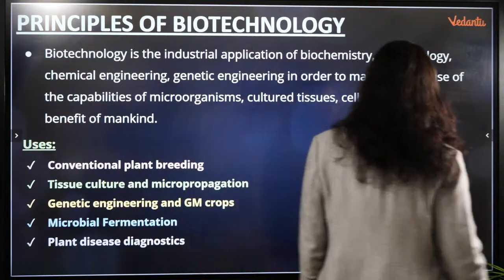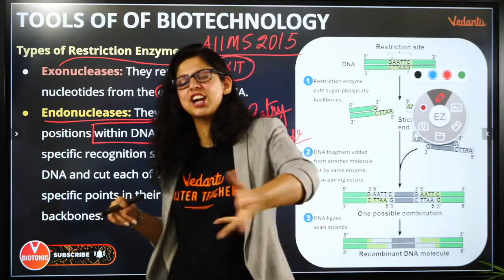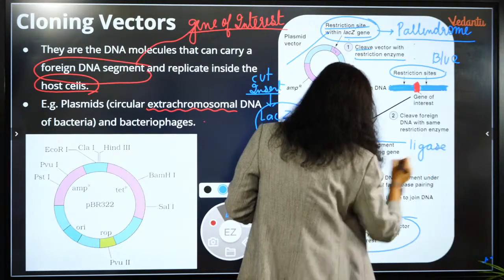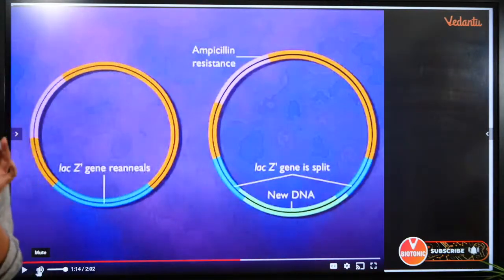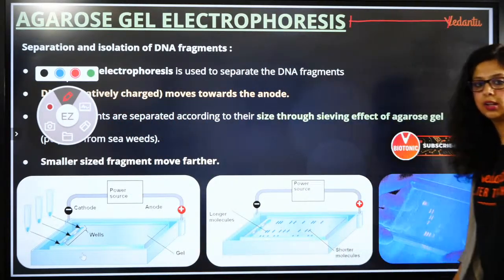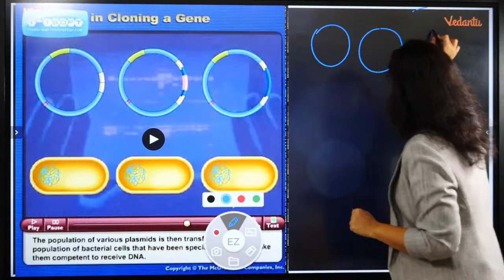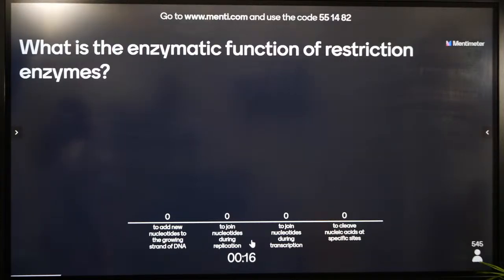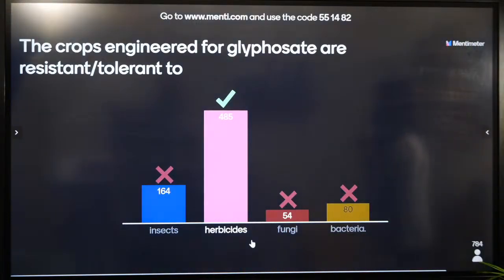Biotechnology Class 12 NEET Biology Marathon -5 For NEET 2020 | Vedantu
Biotechnology Class 12 NEET Biology Marathon For NEET 2020. Biotechnology Class 12 NEET Biology By Dr. Vani Sood. Biotechnology Class 12 neet 2020 By Vedantu. Ncert Biology Class 12 Biotechnology By Vedant Biotonic. Biotechnology is a broad area of biology, involving the use of living systems and organisms to develop or make products.

✅Learn LIVE Online from India's Best Teachers: Attend FREE LIVE Classes Today

✅Clear your subject-oriented doubts with your favorite Teachers. So join the telegram group now, Click now

biotechnology | biotechnology of class 12 | biotech | biotechnology class 12 | biology class 12 biotechnology | about biotechnology | biotechnology class 12 ncert | biotechnology class 12 neet | biotechnology class 12 biology

In this session learn the complete details about “biotechnology” which is the most important one to know before appearing for the upcoming neet exam 2020.

Topics Covered: Principles Of Biotechnology, Tools Of Biotechnology, Amplification Of Gene Of Interest Using Pcr, Cloning Vectors, Agarose Gel Electrophoresis, Process Of Recombination Dna Technology, Bioreactor, Downstream Processing, Genetically Engineered Insulin, Gene Therapy, Pest Resistant Plants, Application In Agriculture & Molecular Diagnosis

In today’s neet live session, Master Teacher Vani Ma'am takes you through biotechnology class 12 neet biology marathon, as it is one of the most important and scoring sessions for the neet exam 2020. This session will mainly be around “class 12 biotechnology” with proper explanation.

In this session, Vani Ma'am will discuss the biotechnology class 12 neet, which will be helpful for you to crack the neet 2020 exam.
1. biotechnology of class 12
2. biotechnology class 12
3. biology class 12 biotechnology
4. about biotechnology
5. biotechnology class 12 ncert
6. ncert class 12 biology
7. biotechnology ncert
8. biotechnology class 12 vedantu
9. biotechnology class 12 neet
10. biotechnology class 12 biology

Vedantu is India's leading Online tutoring company which enables students to learn LIVE with some of India's best-curated teachers. Vedantu`s USP is its quality of teachers and the way of teaching.